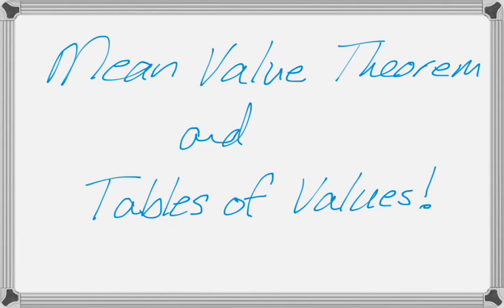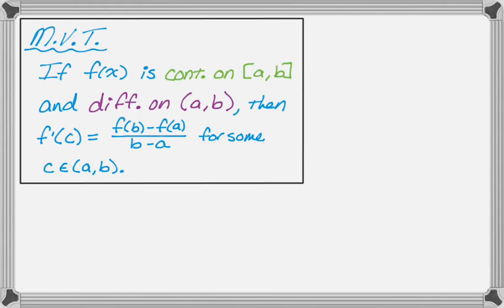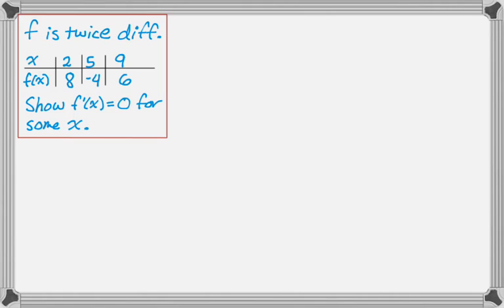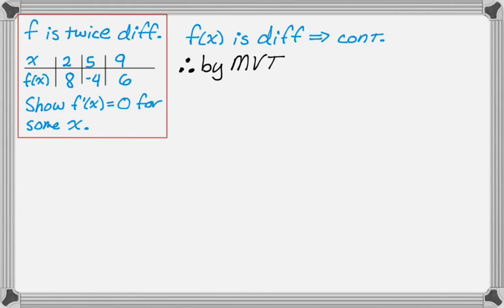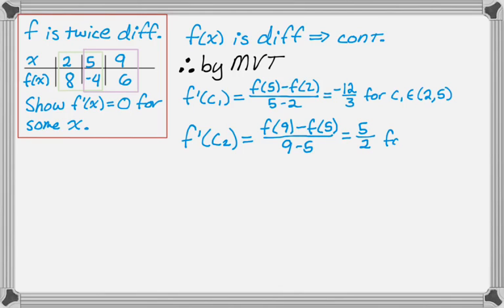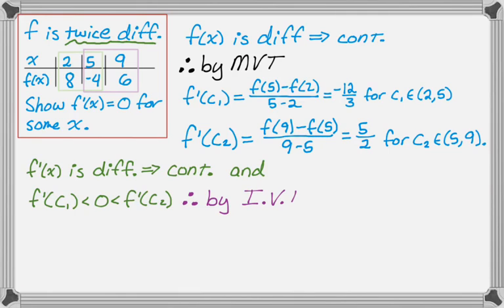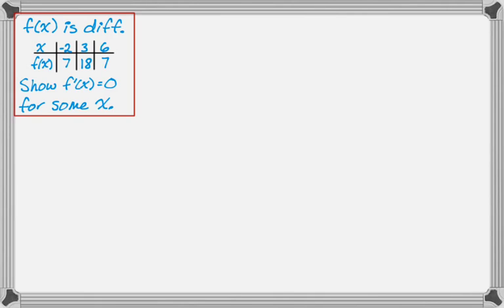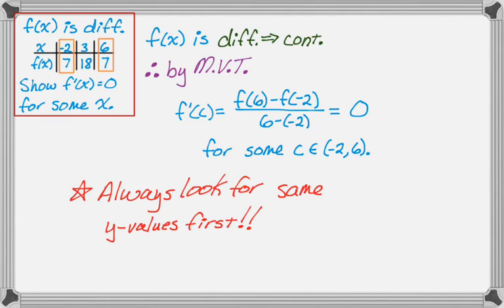Using the Mean Value Theorem with a Table of Values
Mean Value Theorem (MVT) is one of the most important theorems in AP Calculus.  You use it all the time when solving problems involving a table of values.  In this video I tell you what you need to know and then solve two example problems.